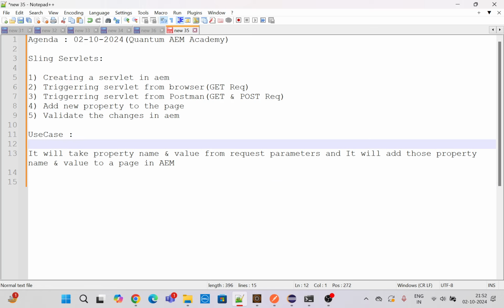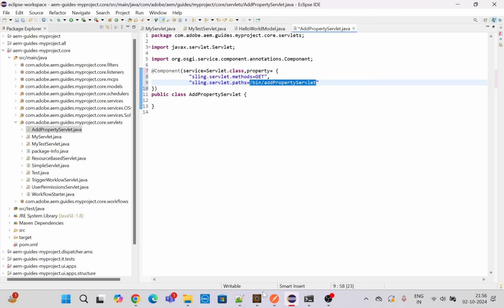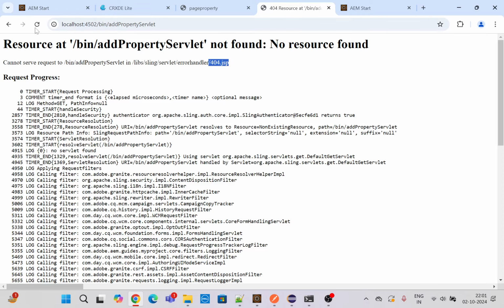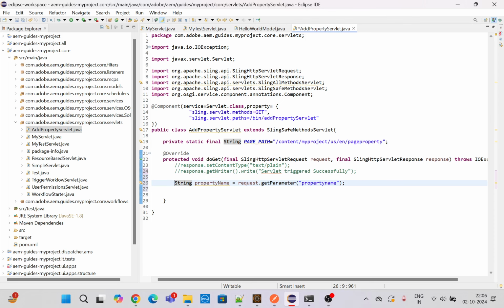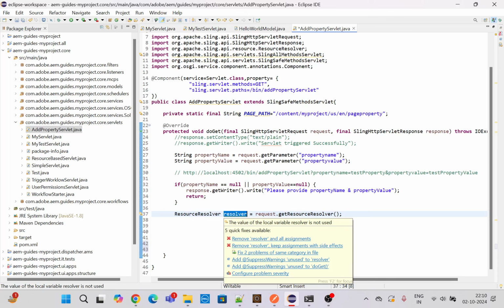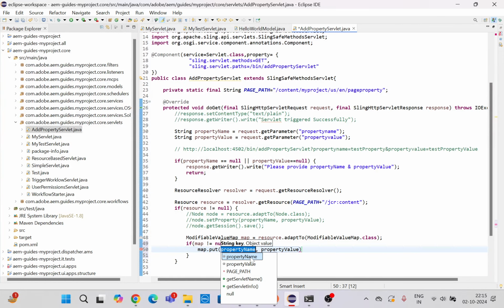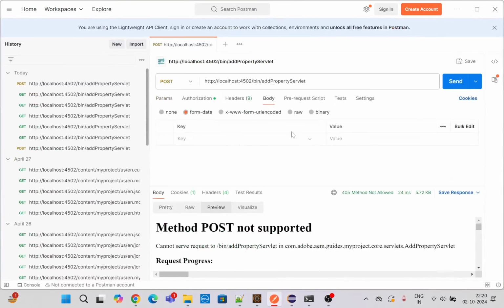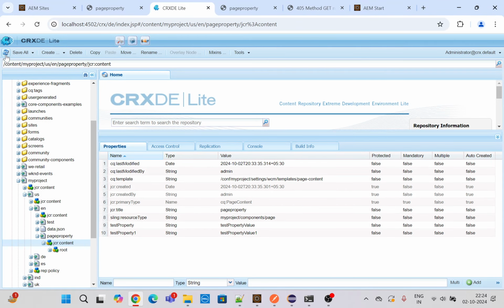Mastering Sling Servlets in AEM: A Comprehensive Step-by-Step Guide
Dive deep into the world of Adobe Experience Manager (AEM) with our comprehensive step-by-step guide on Sling Servlets(Path Based).(Adding property to the page in aem)